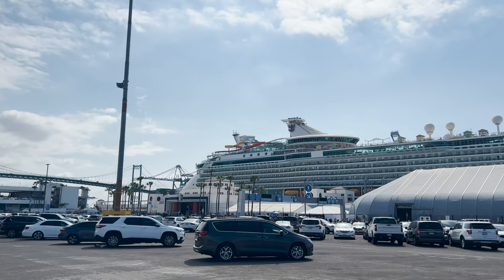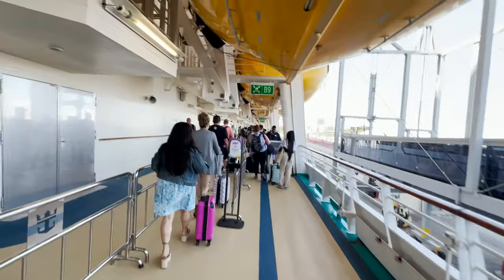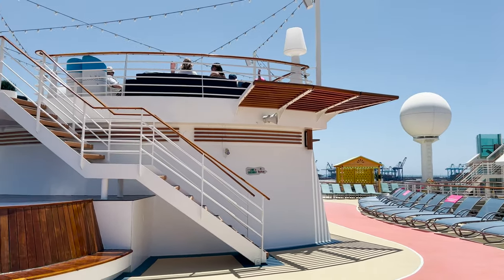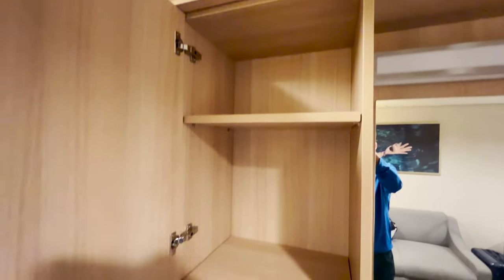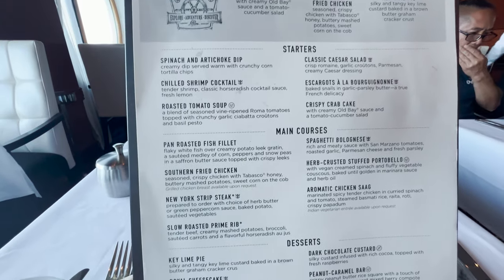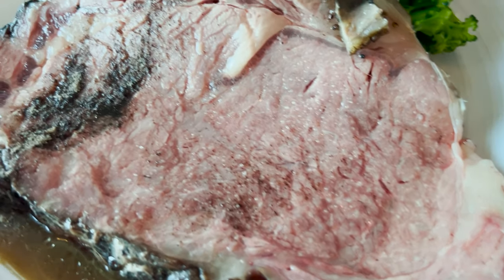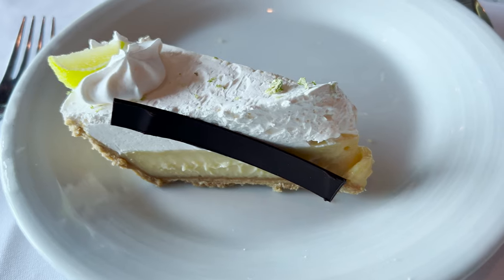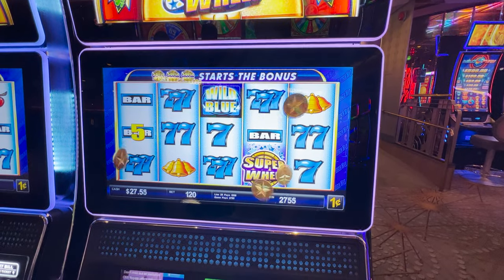I WAS SO WRONG ABOUT ROYAL CARIBBEAN NAVIGATOR OF THE SEA - FIRST DAY ABOARD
I was so wrong about royal Caribbean navigator of the seas. This was my first cruise ever and it blew me away. I will never doubt royal again.